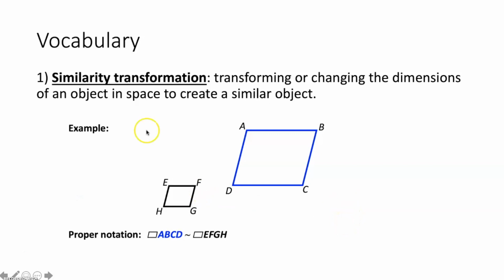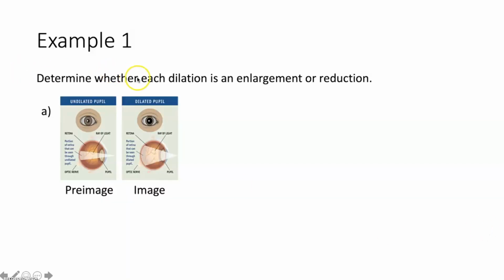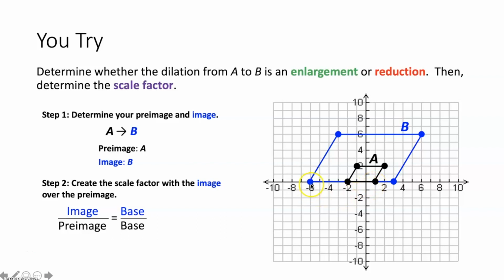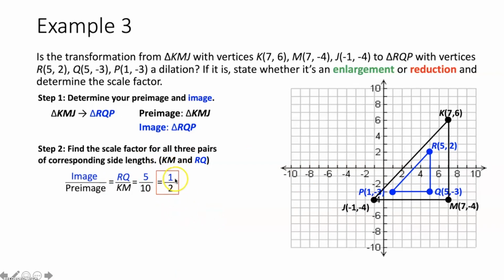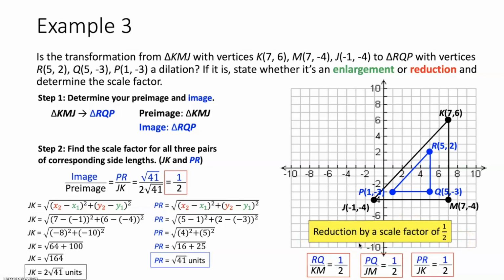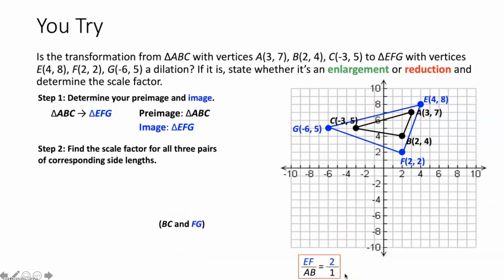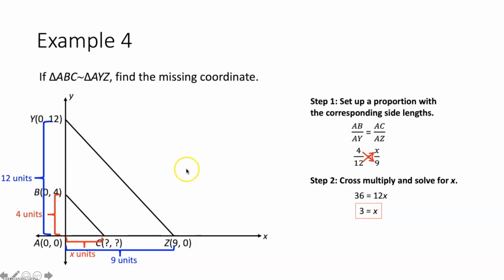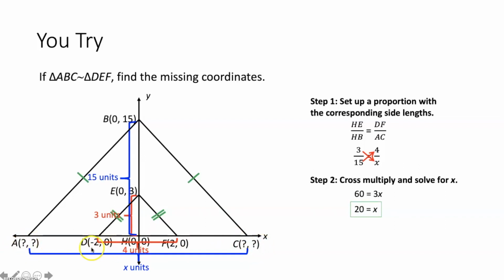Geometry: Similarity Transformations (7-6)